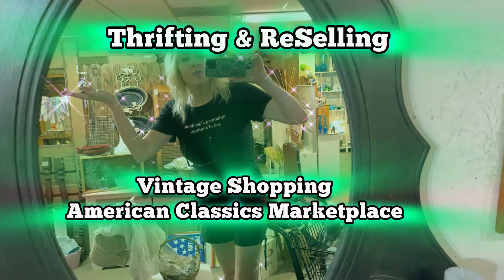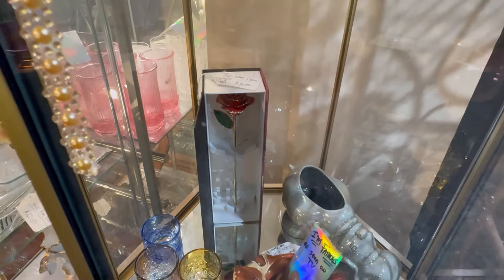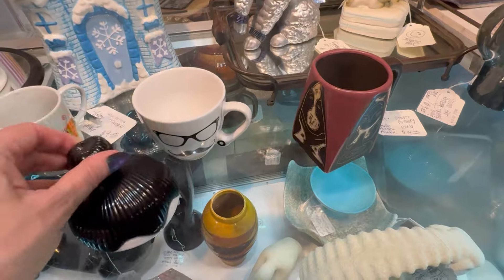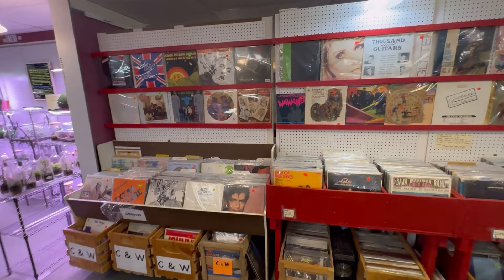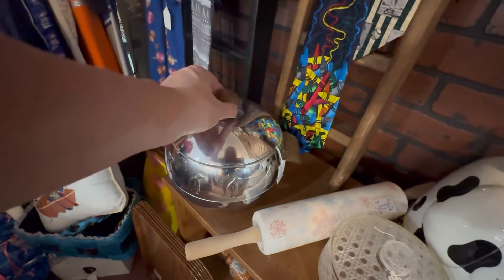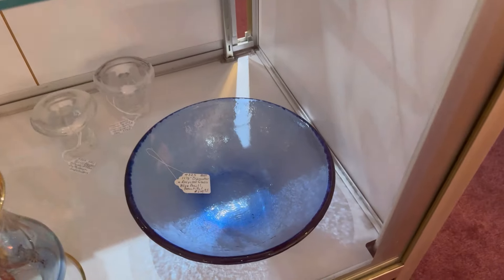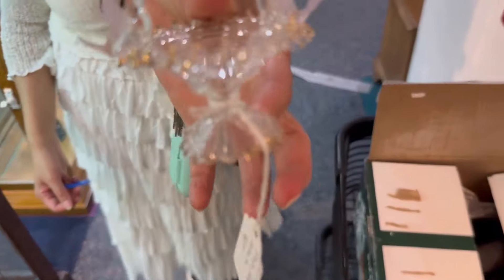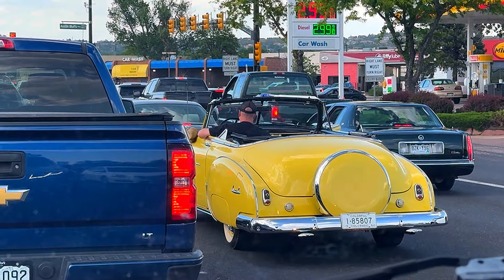So Many Cute Cats at this Antique Mall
🔷   also...

💚 My Crazy Lamp Lady NikNax Profile 💚

8585 Criterion Dr.
# 63915
Colorado Springs, Colorado
80962

XOXO ~ Yvon  💞💞